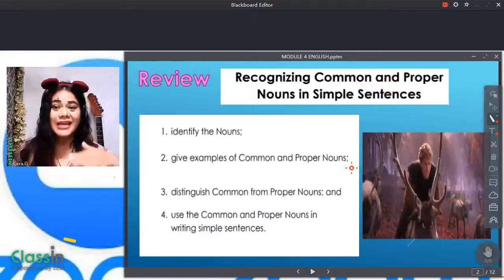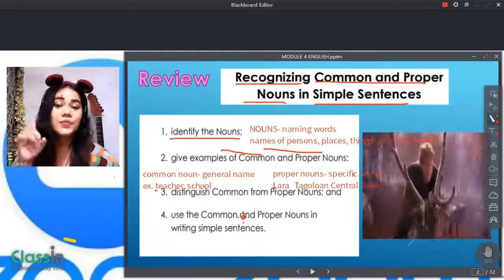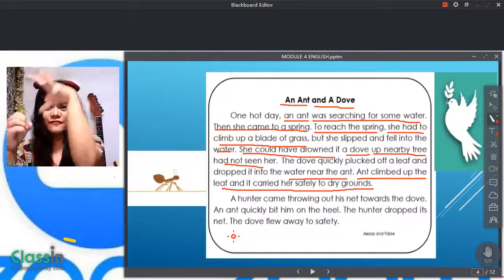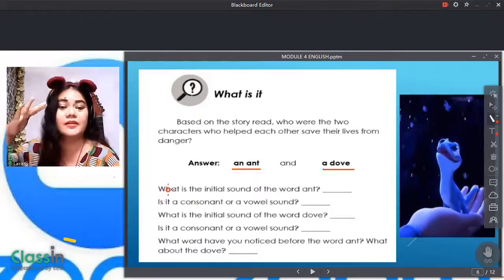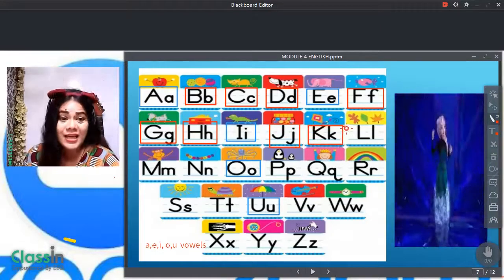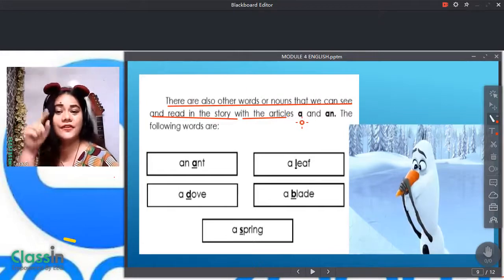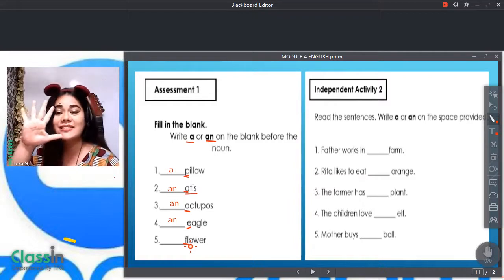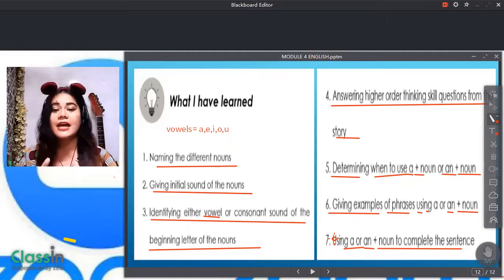MODULE 4 ENGLISH 2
Recognizing a/an + noun